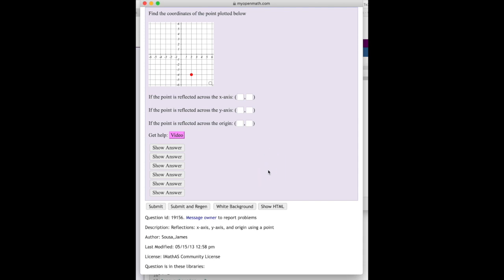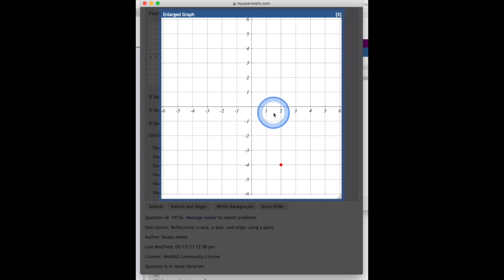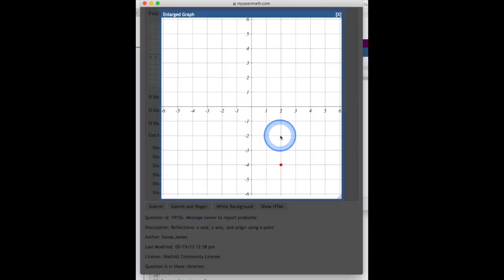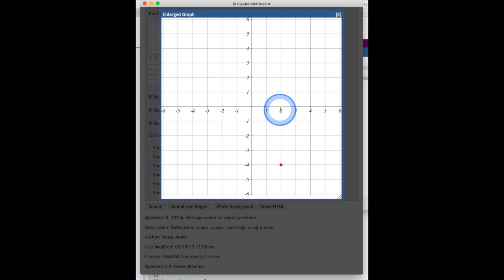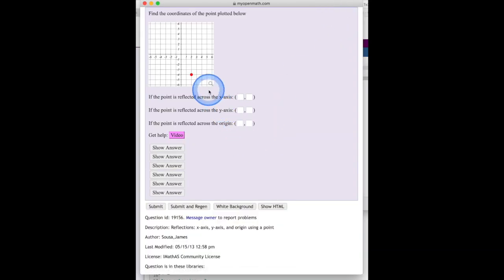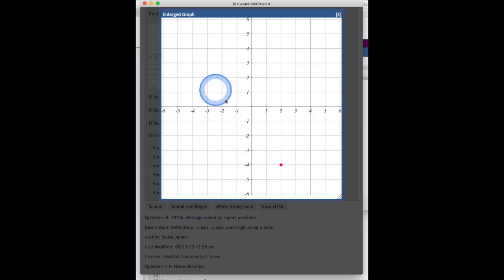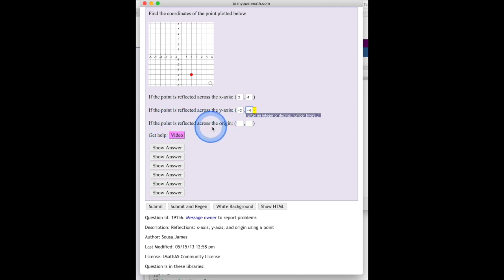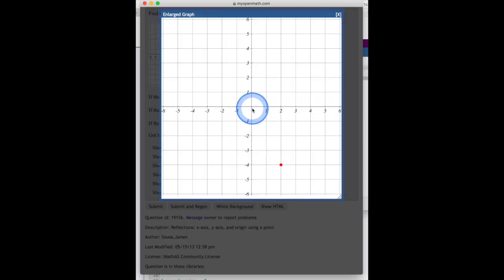Symmetry- Find the points that reflect across the axes and the origin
This video explains a point in the Cartesian Coordinate plane reflecting about the x and y axis, and the origin.